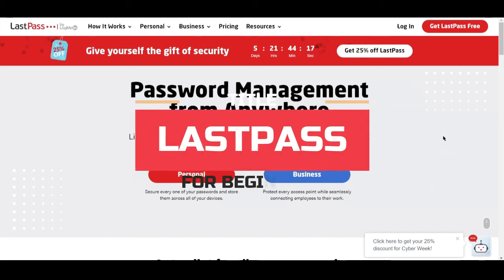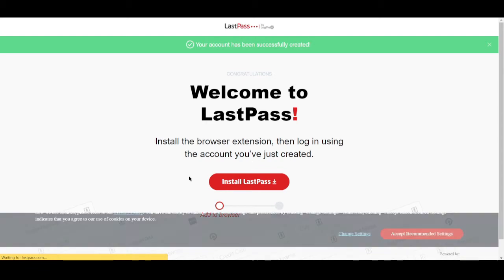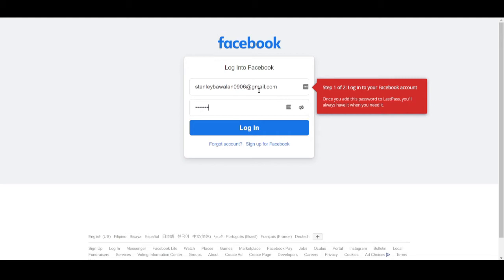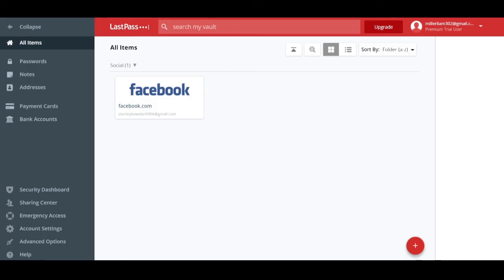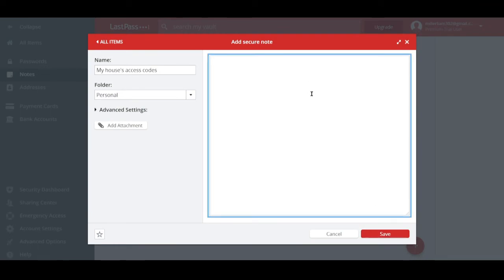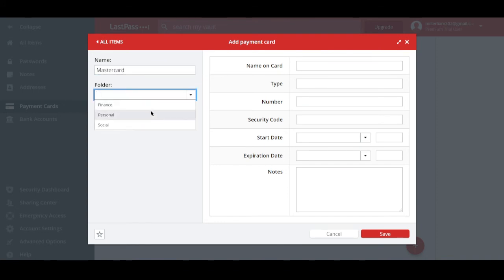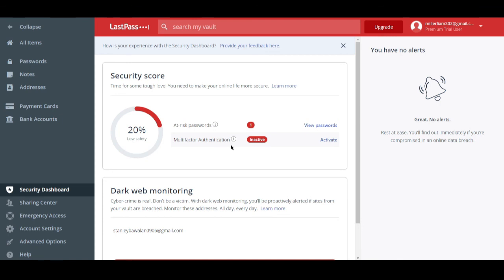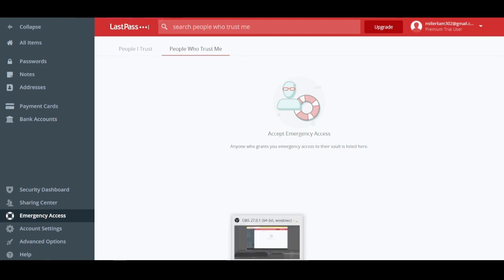How To Use LastPass For Beginners | LastPass Beginners Tutorial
Learn How To Use LastPass For Beginners | LastPass Beginners Tutorial

In this video, I will show you how to navigate through LastPass which is a password manager and vault app. This step by step tutorial for beginners will teach you how to go through the interface of LastPass so you can securely store your password and personal information through its features like security dashboard, unlimited device type access, emergency access, and more.